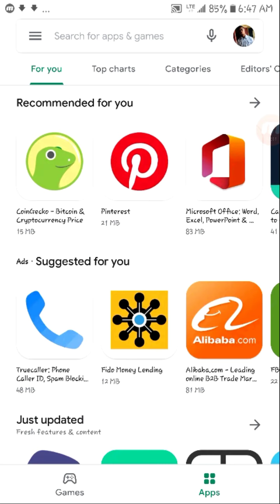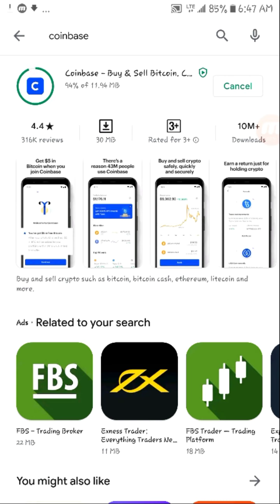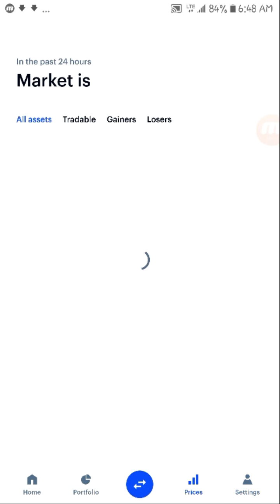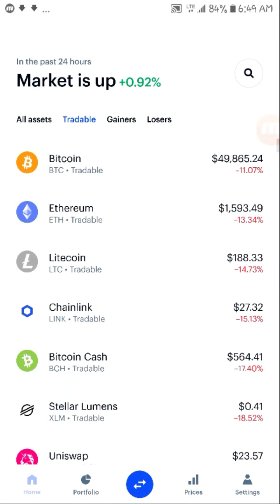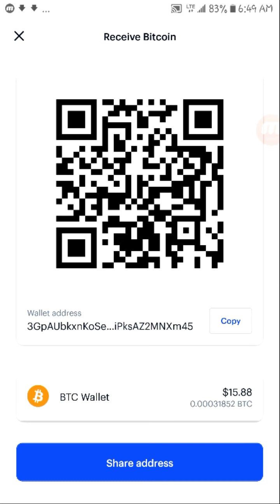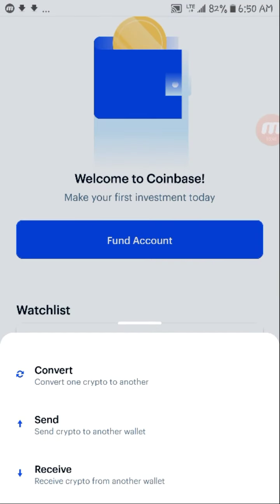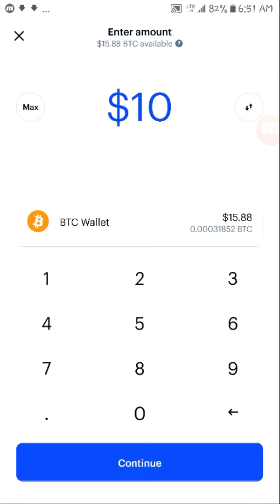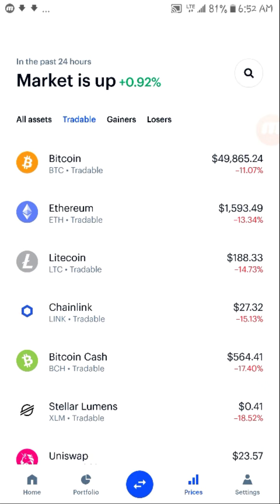Best Bitcoin Wallet & All You Need To Know.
▪Timecodes
0:00 - Intro
0:15 - Downloading App on Play store
1:31 - Coinbase App
1:48 - Crypto-currencies Supported by coinbase
2:09 - How to send and receive Bitcoin on Coinbase
3:22 - How to convert Bitcoin into other cryptocurrency
4:19 - How to know Your balance on Coinbase